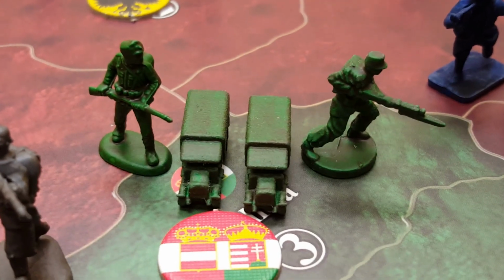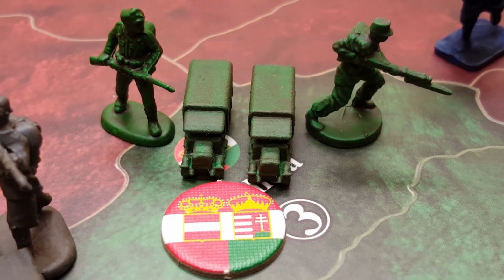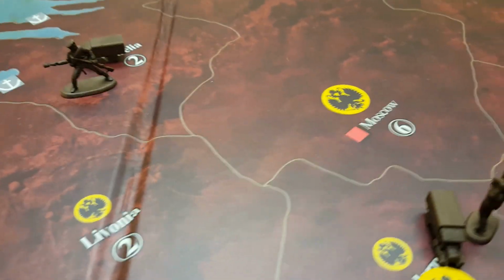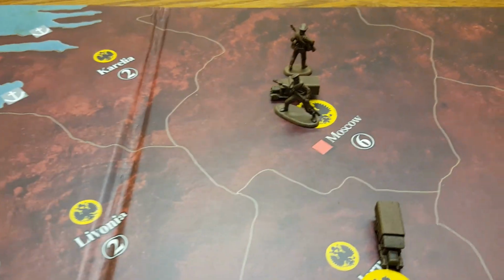Axis & Allies WW1 1914 "Trucks" House Rule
This video is a discussion of my house rule for using trucks in Axis & Allies WW1 1914.  The truck sculpt used is from Shapeways.com and can be found here: